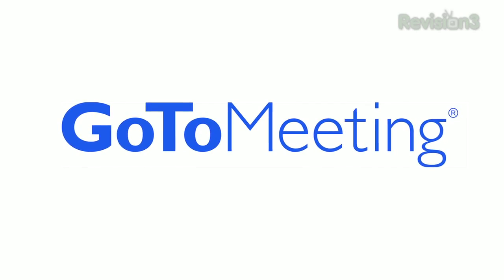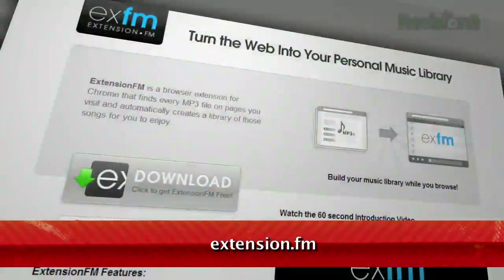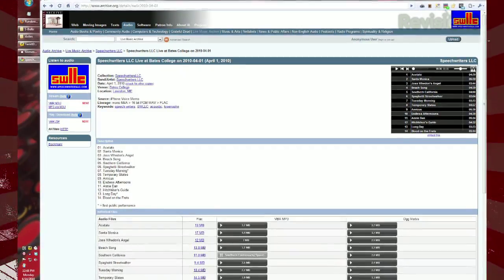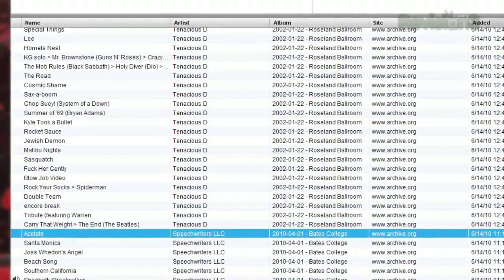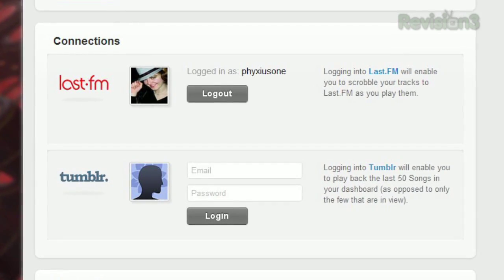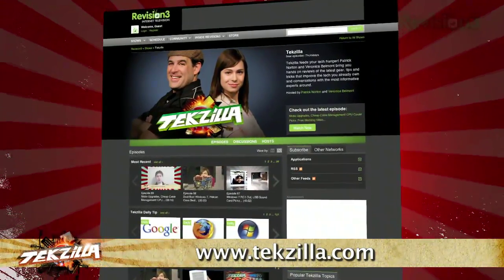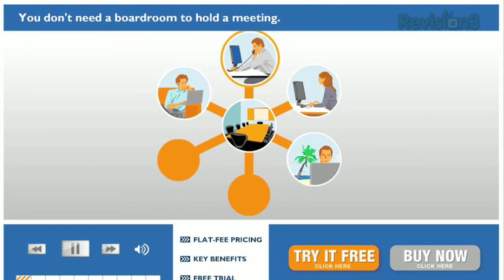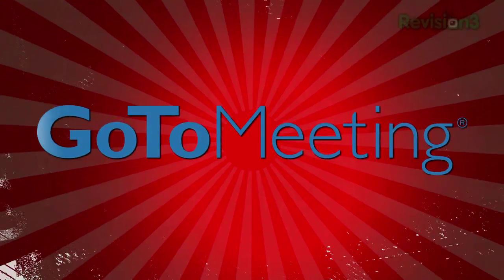Play Your MP3s FROM THE CLOUD in Chrome! - Tekzilla Daily Tip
Gather all MP3s in one web-based library.